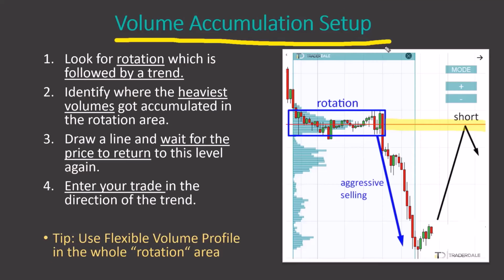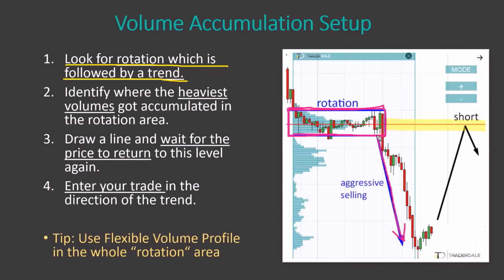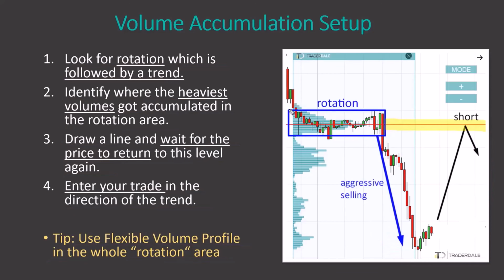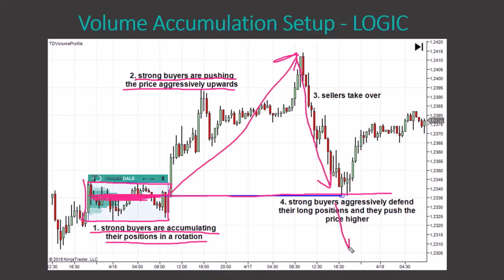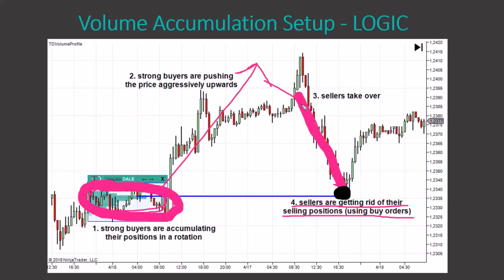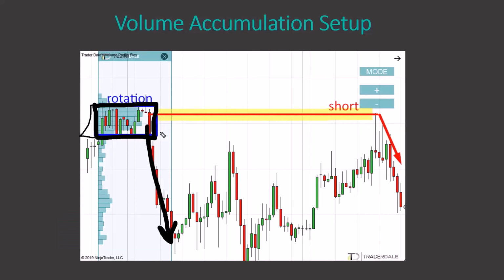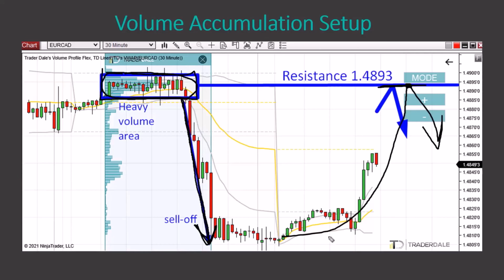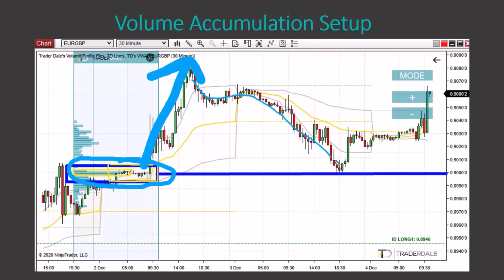The Volume Profile Setup That Never Gets Old